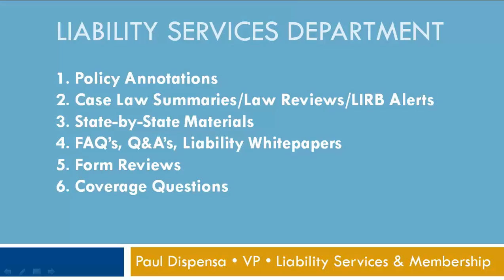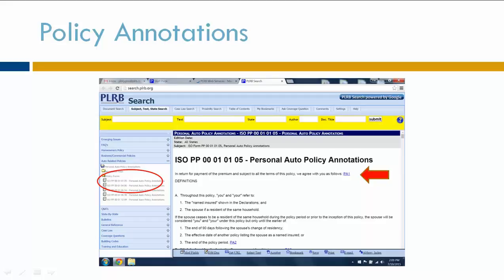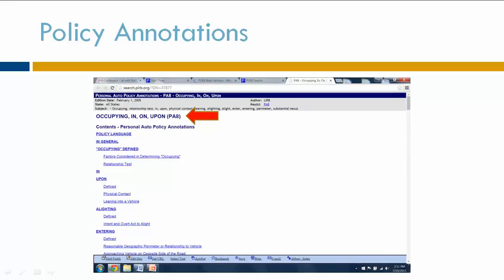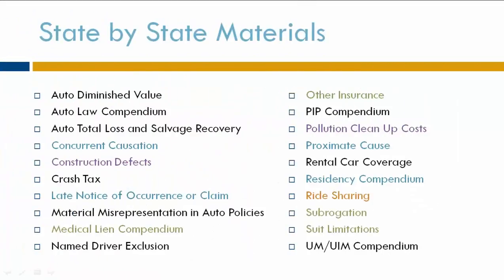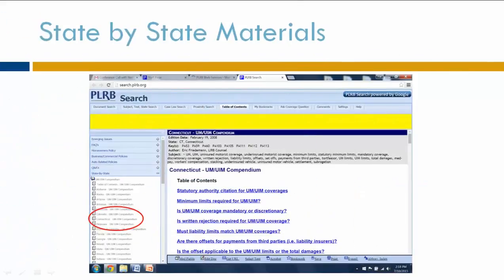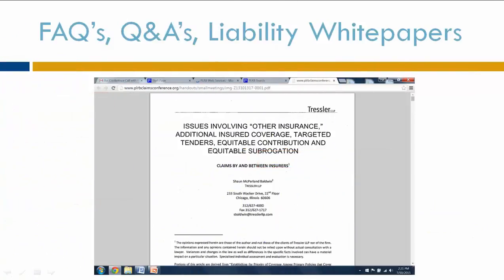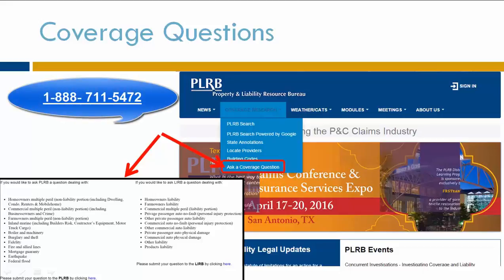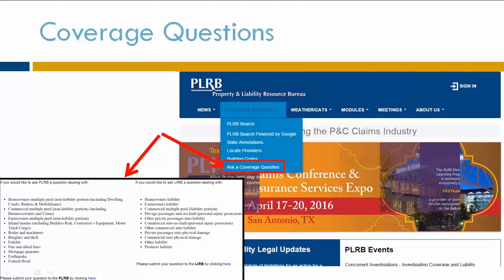PLRB - Liability Legal Services